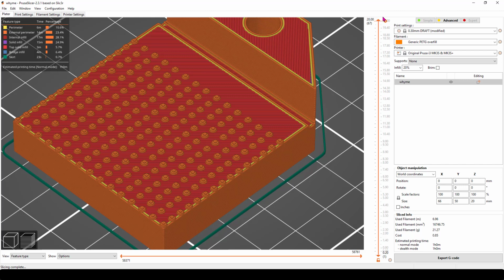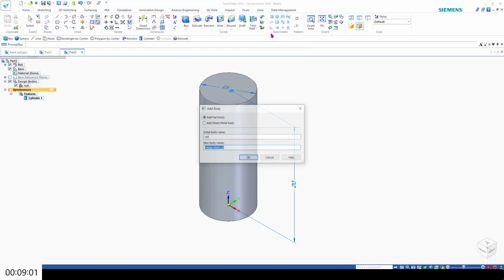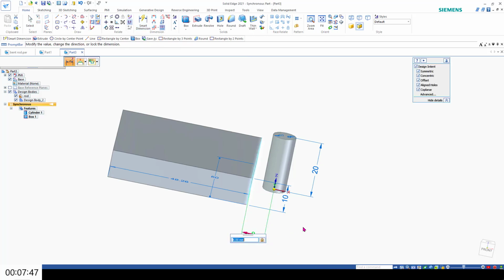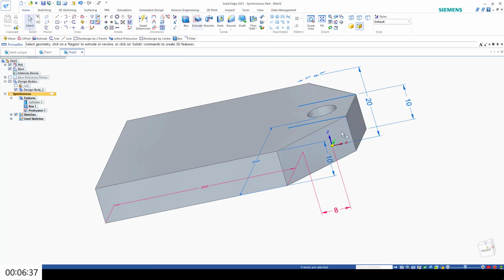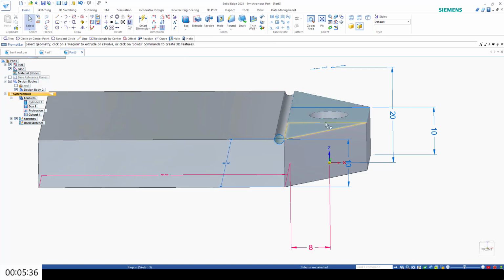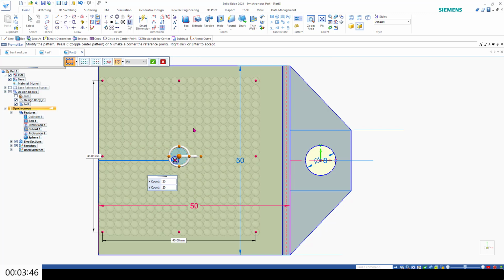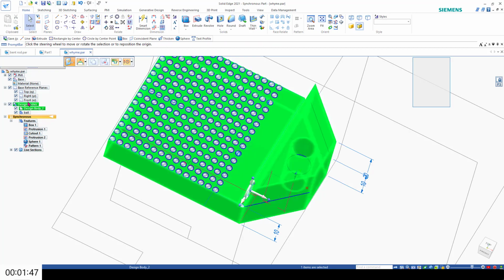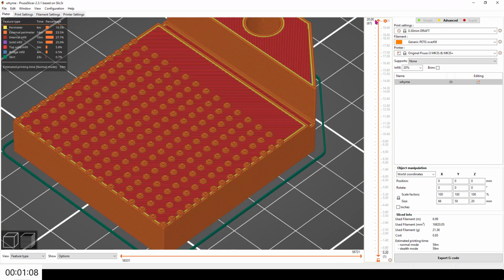Solid Edge 10 minute challenge - clamp lower bracket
3d modelling a clamp bracket in Solid Edge.